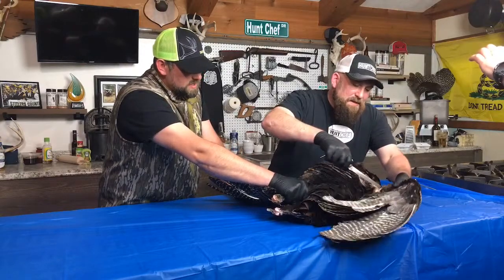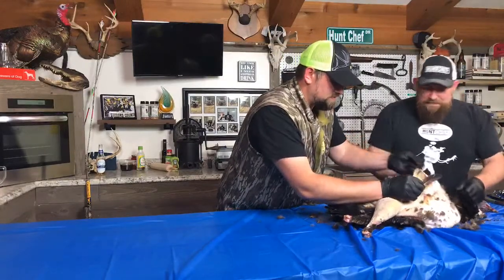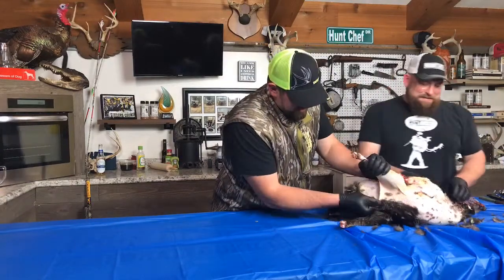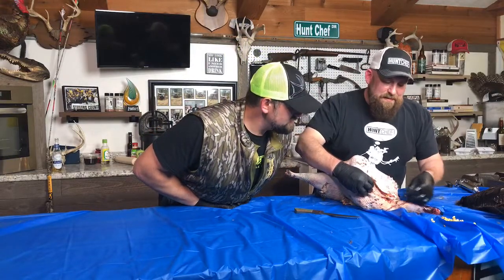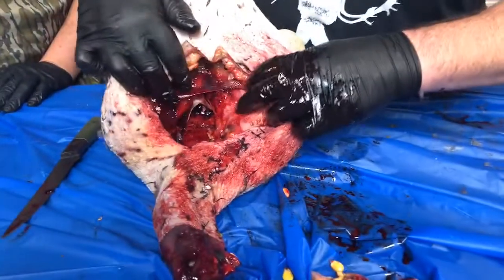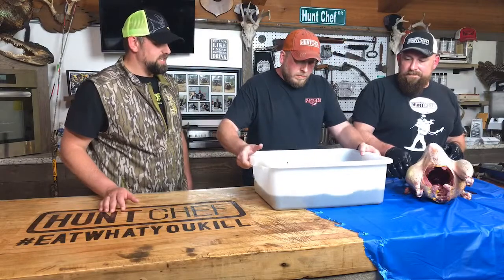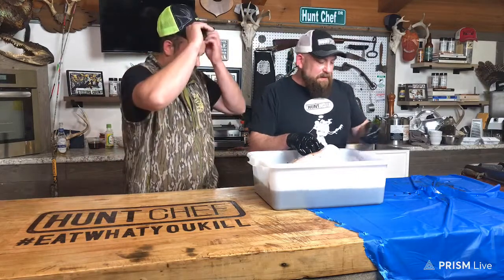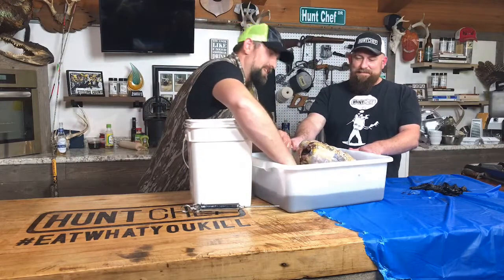How to Clean a Wild Turkey and Prepare for Brining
You spent a long time preparing to shoot your first gobbler, but now that you have it, what’s next?

If you’re struggling with what to do or need some new cooking inspiration then WATCH Hunt Chef’s latest episode, How to Clean a Wild Turkey and Prepare for Brining.

In this video we’ll go over the traditional ‘dry plucking’ style of cleaning a wild turkey to prepare your meat for roasting, smoking or deep-frying. Be sure to remove all hair-like feathers for best results. After that just follow along in this video for how to gut and brine the bird.

Hunt Chef
“Always eat what you kill”